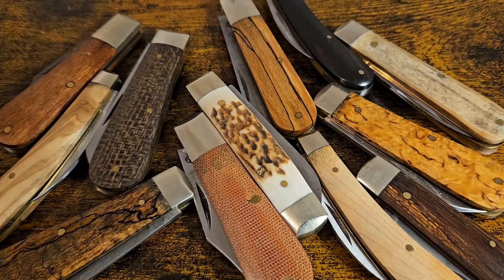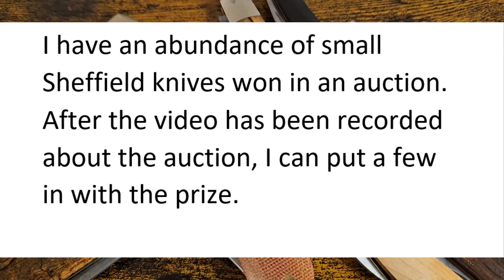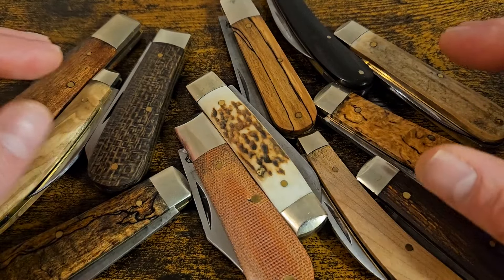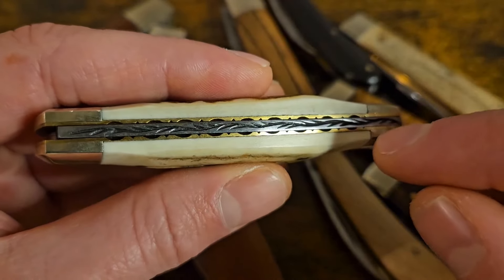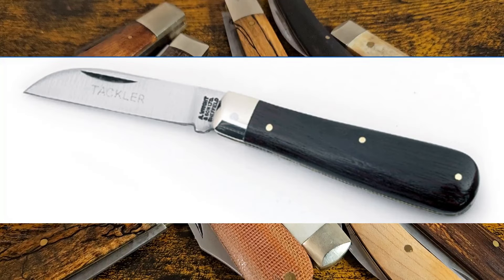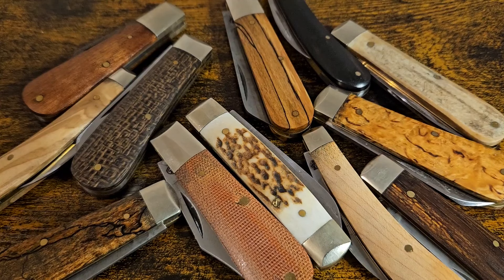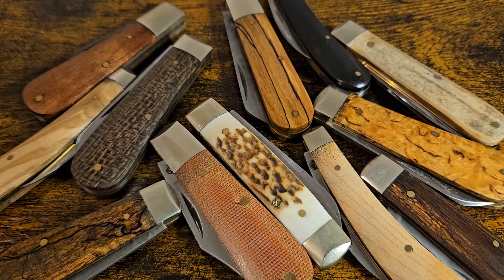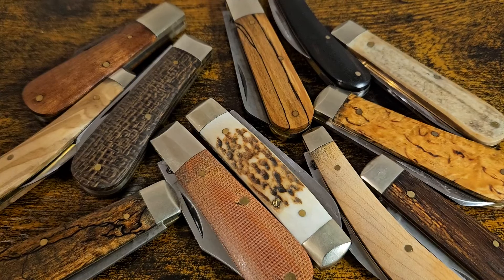A. Wright and Son's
- Put 'I'm in' in comments.

Nice to know where you are in the world but not part of the rules. Good luck all! 👍